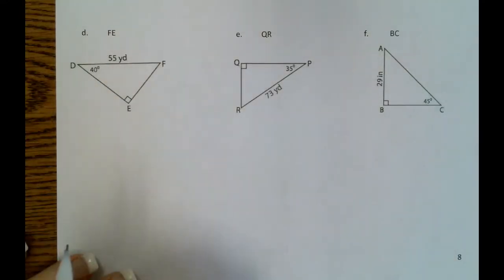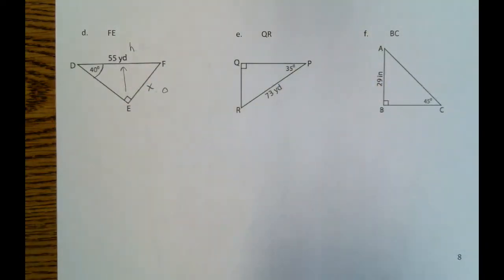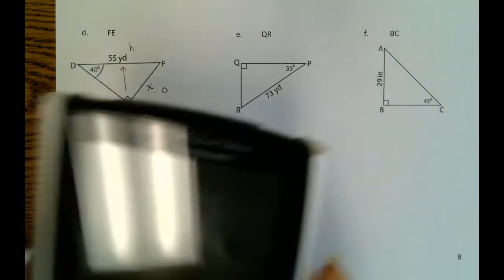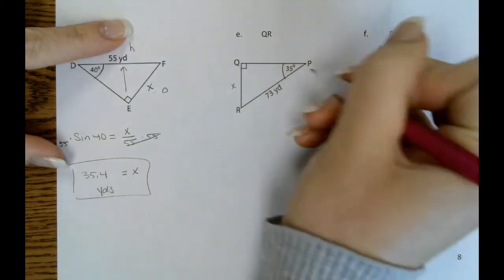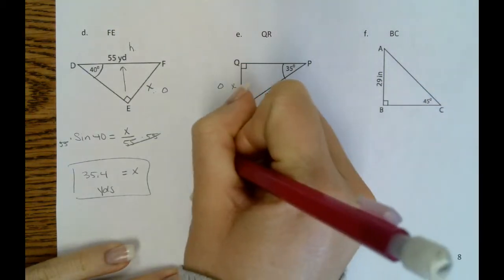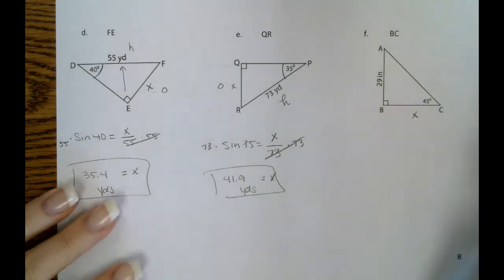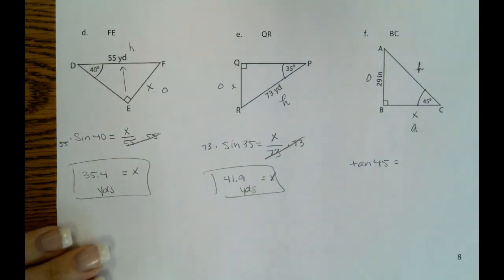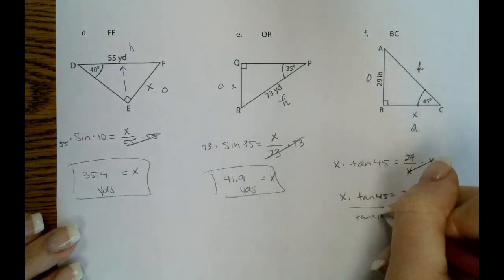6.2 Practice d-f